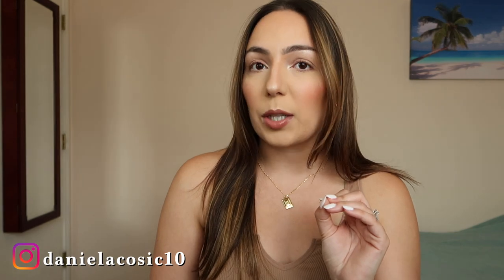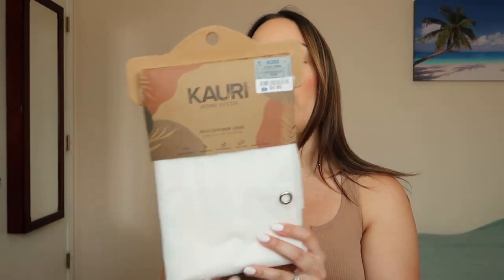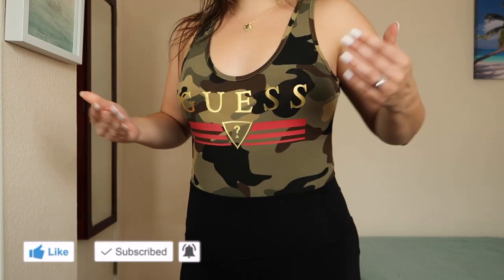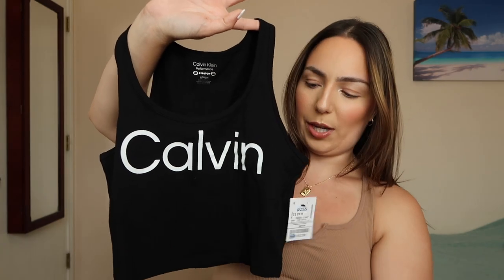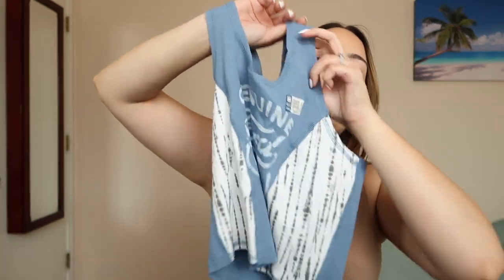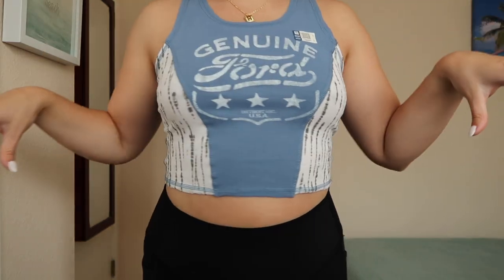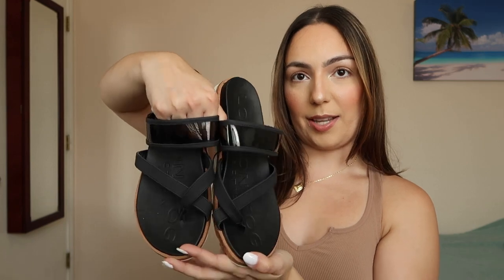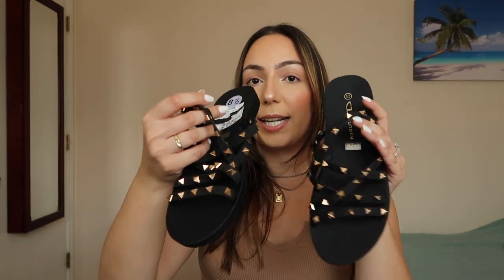ROSS HAUL 2022! Summer Ross Haul | Must have cute, affordable items! I hit the JACKPOT! Name brands!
Ross haul 2022! I have a huge summer ross haul with all the must have items for this summer, including name brand items! Hope you enjoy 💕